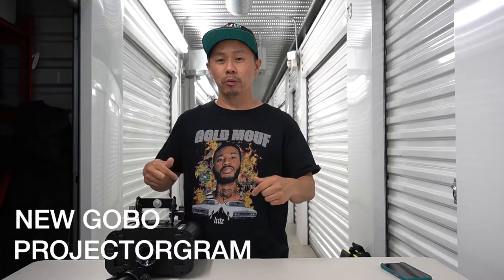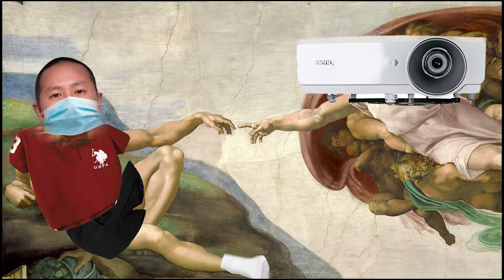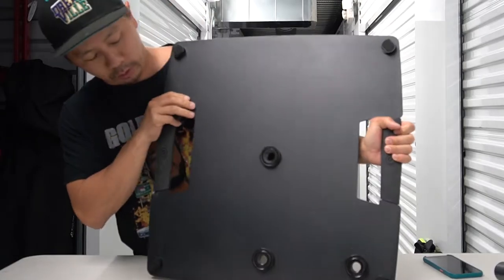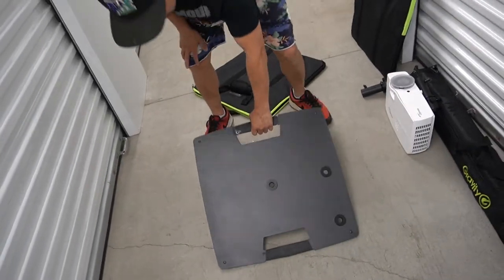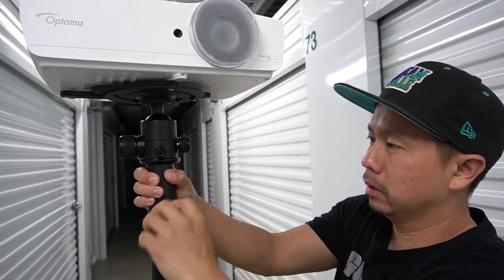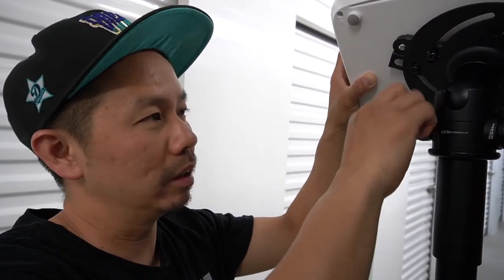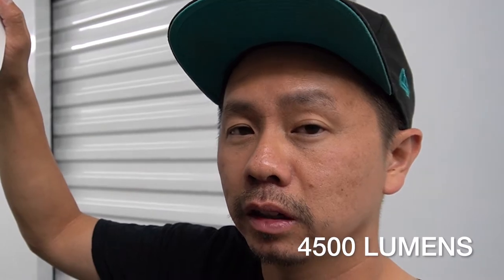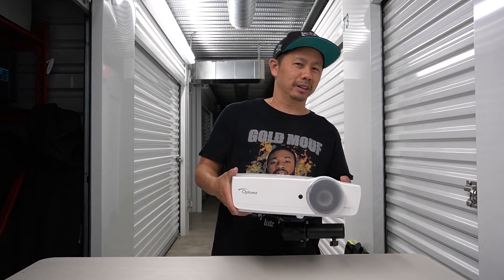Projectorgram Stand Review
Digital Projector or Classic Gobo?

I finally went DIGITAL! Super excited about my new projector and teaming up with @projectorgram to offer some exclusive deals!

If you're tired of setting up the huge clunky leko gobos this is the move.

I'm also giving away some free promo freebies to test out your projector and also when you purchase the stands you can get up to 4 FREE Static Designs!

HERE'S WHAT YOU'LL GET WITH MY CODES!

Code for free static design (no other purchase necessary):

Code for 2 free static designs with mount order:

Code for 4 free static designs & free extension pole with stand bundle purchase:

for more information.

Timestamp

00:00 Intro
02:00 Projectorgram Breakdown and Mount
05:00 Projectorgram Stand Set-Up
08:00 Projector Information

10:00 The Discounts!

Dj Equipment

DJ Mixers: Rane 57, 62, Pioneer s9
Turntables: Technics 1200s , Pioneer PLX-1000s
Rane One DJ Controller
Pioneer SRT-1000
Pioneer DDJ SR2

Speakers

QSC K12
QSC K12.2
QSC Subwoofers
Bose S1
JBL Eon One

Roland 330
Lighting

Chauvet Quad 4
Blizzard SkyBox Wireless DMX
Blizzard Stiletto Intelligent Lighting